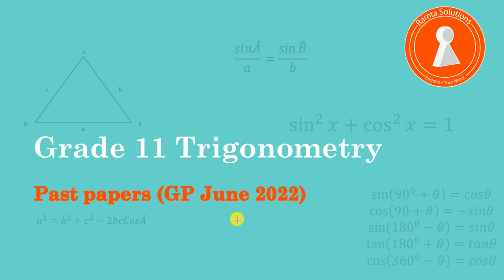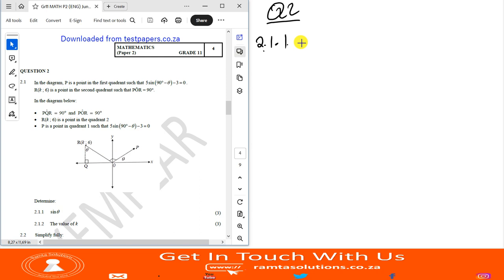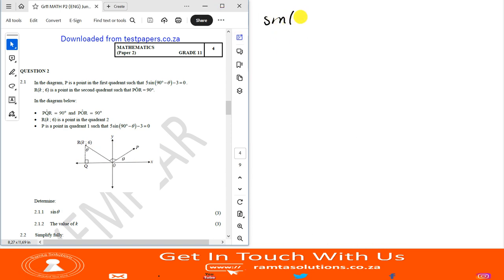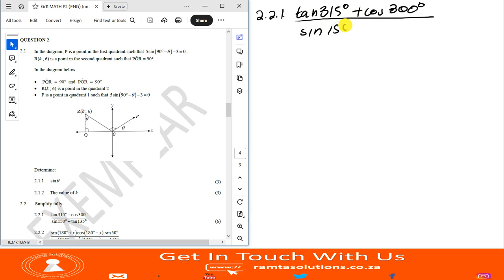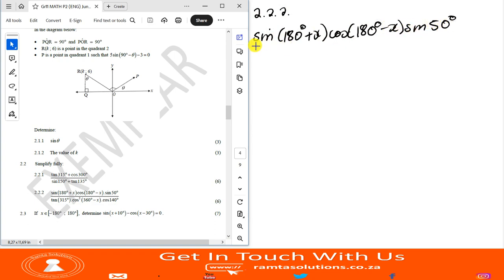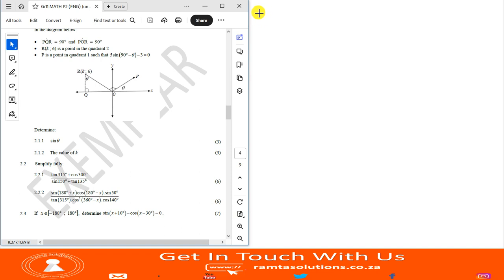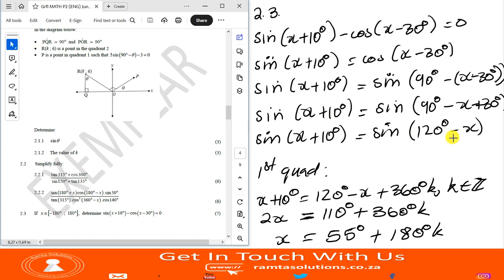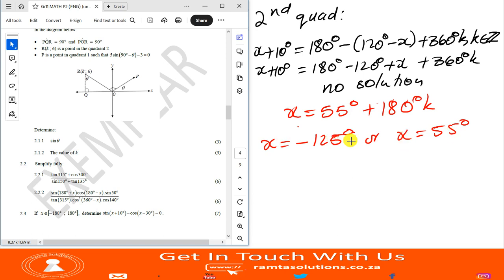Grade 11 Maths | Trigonometry | Past Papers (GP June 2022)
This video is a problem walkthrough of the trigonometry question from the  Gauteng Province's November 2022 mathematics exam